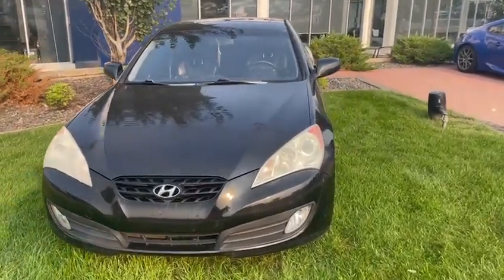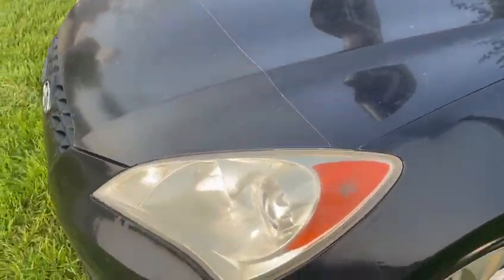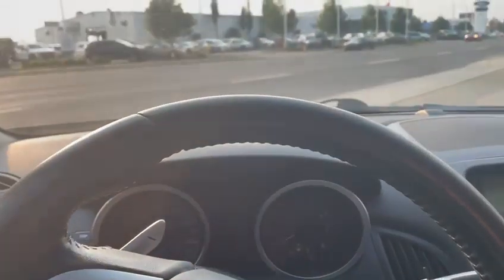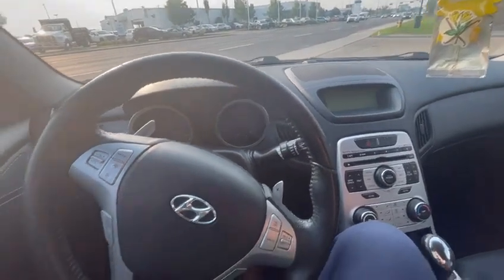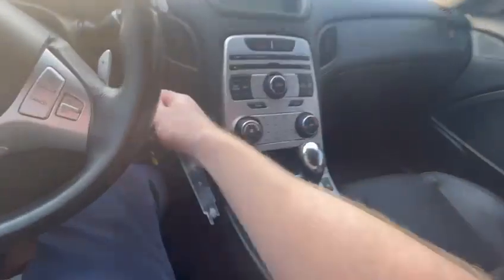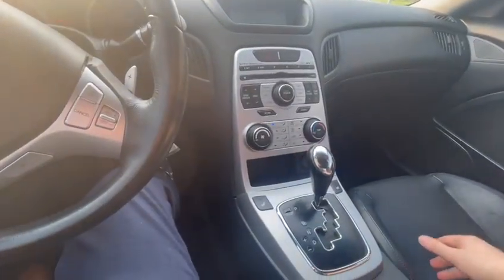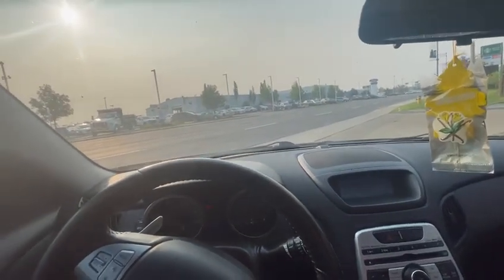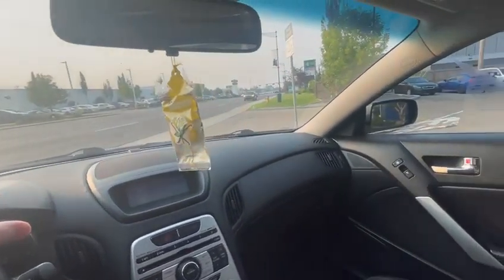Hyundai Genesis Coupe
Video by Tristen